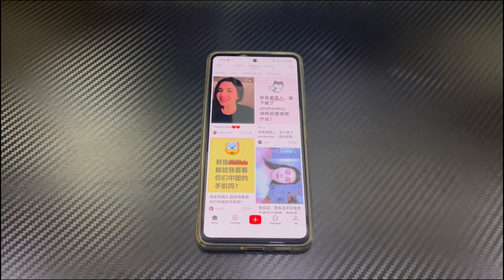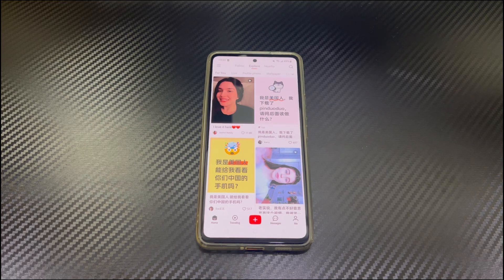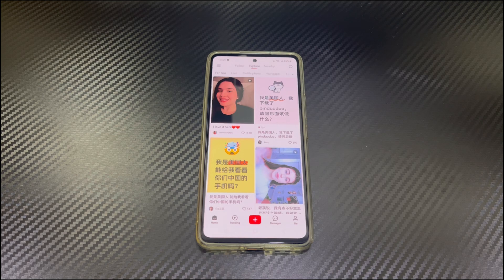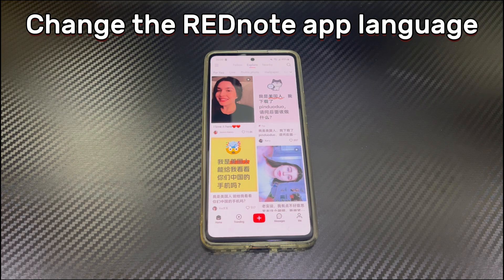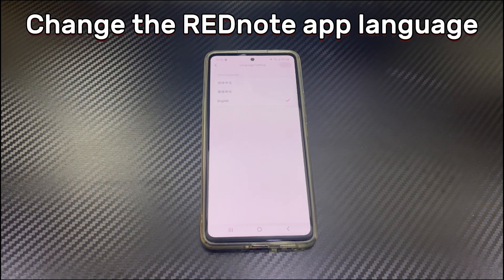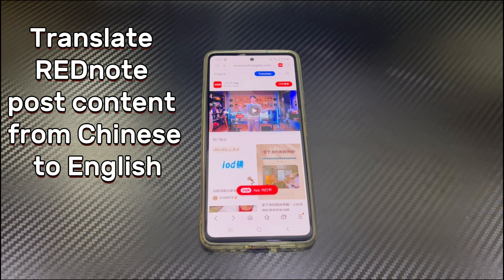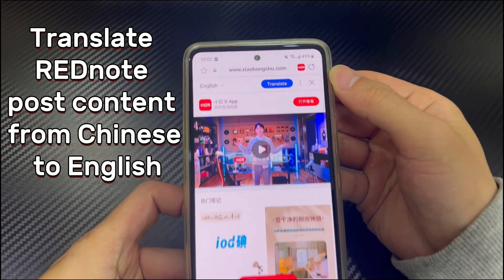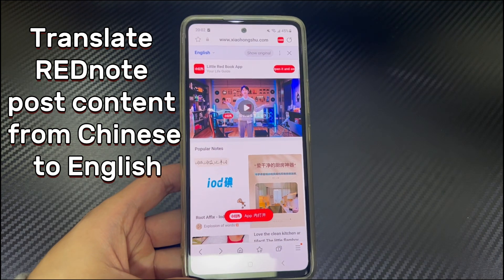How to Translate to English in REDnote App on Android Phone | The Best Way to Change Language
Today’s topic is about how to change language on REDnote app on an Android phone. After being banned from Tiktok, it’s exciting to land a new world in the REDnote app and explore new funny things.
As the REDnote app, which is also called Xiaohongshu or Little Red Book, is based on China and designed for Chinese users, some English speakers may find it hard to read the Chinese post content. You may ask, is it possible to translate to English in REDnote app? The answer is of course YES!

In the following, we’ll show you how to change the language on REDnote app on an Android phone.
We’ll also show you the ways to translate the Chinese post content so that you can read REDnote with English on an Android phone. Now, let’s start.

00:43 Step 1. Change the REDnote app language.
01:10 Step 2. Translate REDnote post content from Chinese to English.